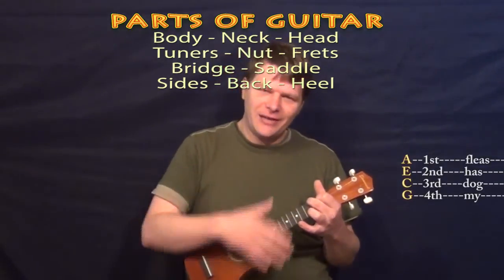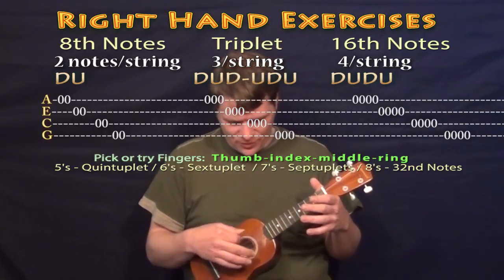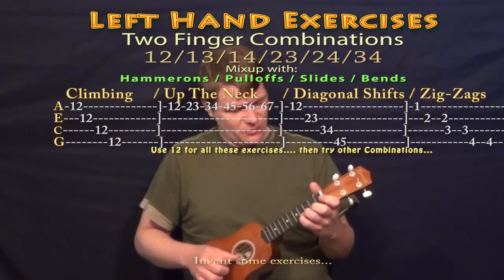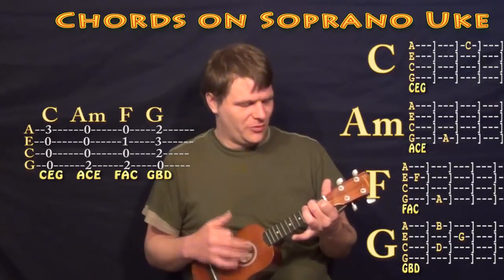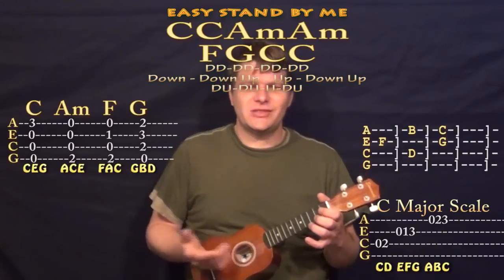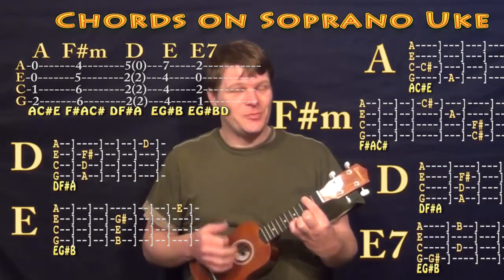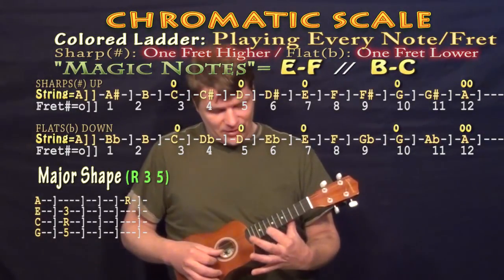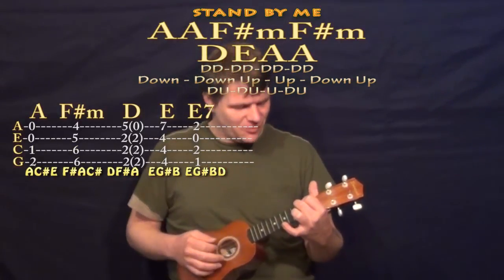Ukulele Crash Course for Beginners - Easy First Lesson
STAND BY ME INTRO UKE TAB IN C MAJOR ...STAND BY ME Intro UKE TAB IN A MAJOR .STAND BY ME Intro UKE TAB IN G MAJOR .MORE UKE LESSONS .Please LIKE, SHARE, and SUBSCRIBE if this was a help to you! Crash course on Uke covering parts, chords, strum patterns, scales and moveable shapes. Woohootiehoo and Best of luck! BEATLES GUITAR LESSONS